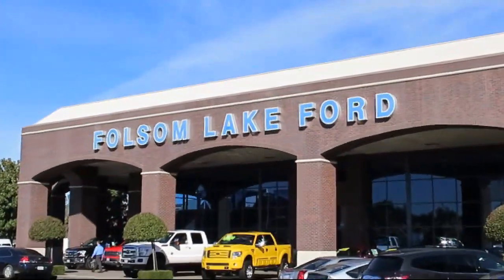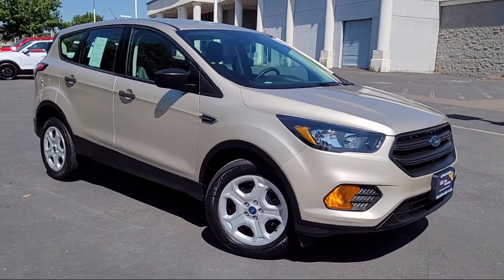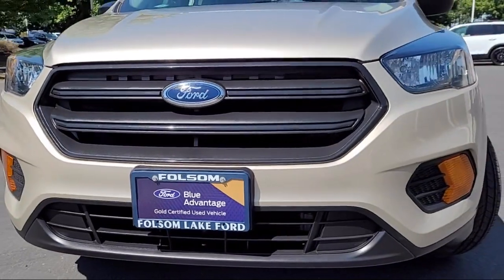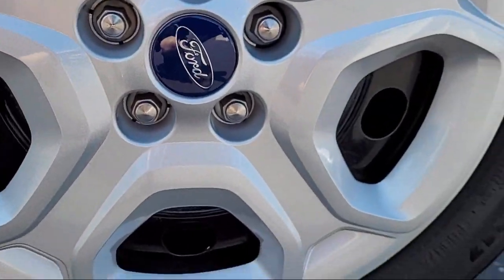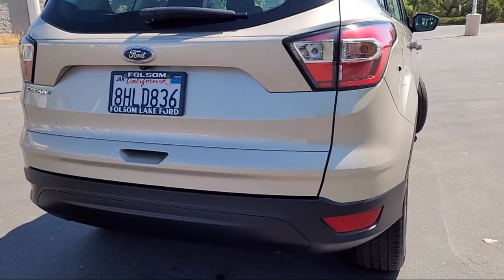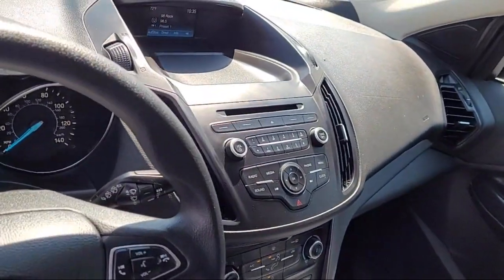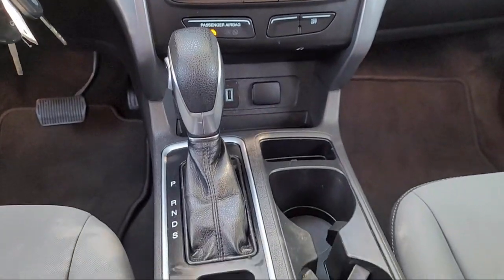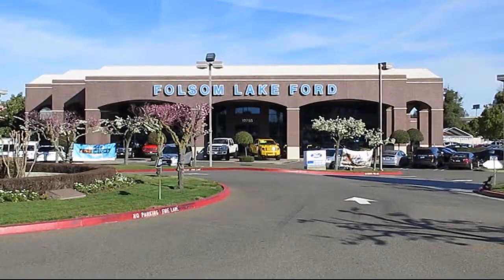2018 Ford Escape S Sport Utility Folsom Sacramento Roseville Elk Grove El Dorado Hills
2018 Ford Escape S Sport Utility Stock Number: P46885 Vin:1FMCU0F73JUD51559.

12755 Folsom Blvd.